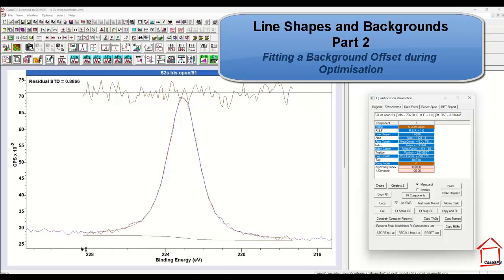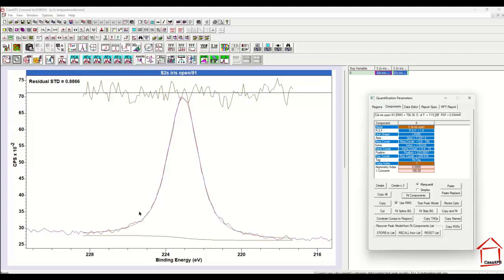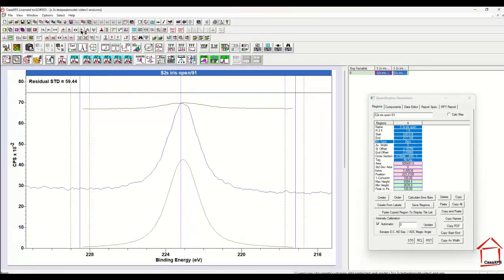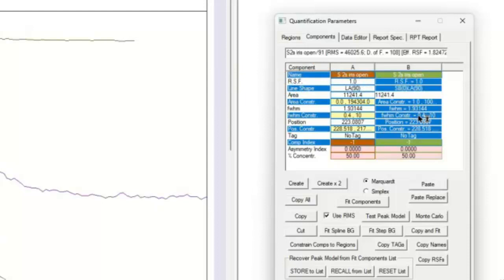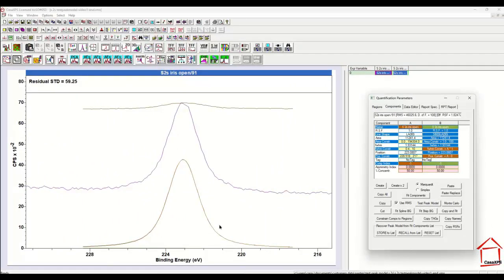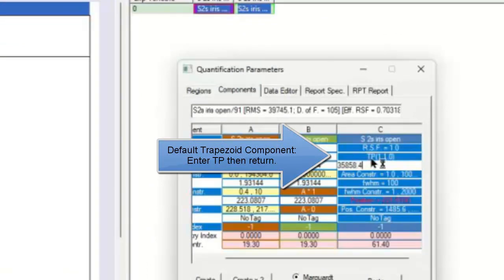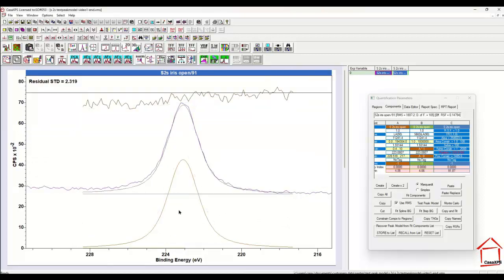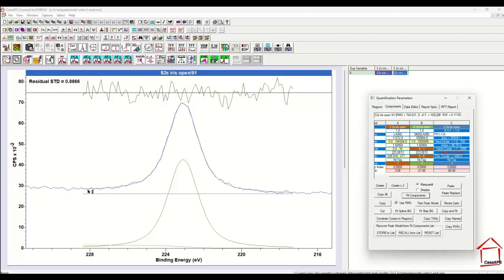Line Shapes and Backgrounds: Start End Offsets Part 2